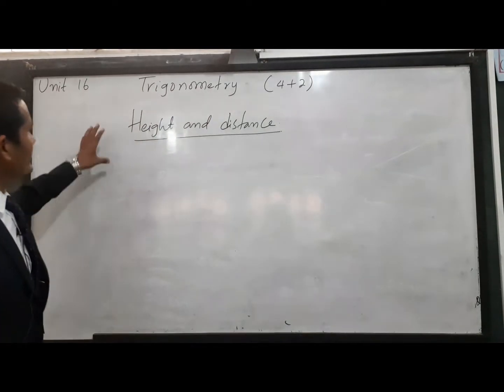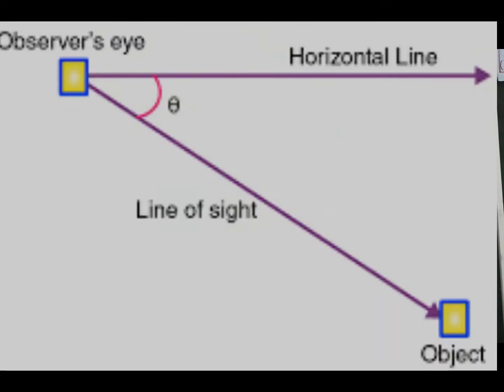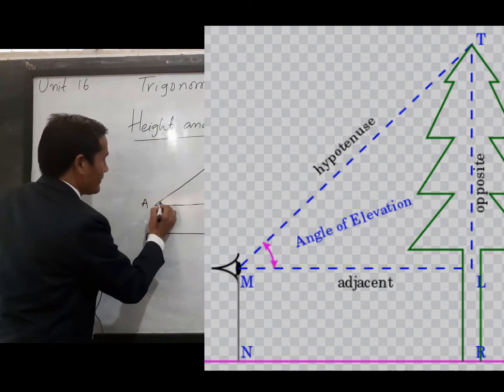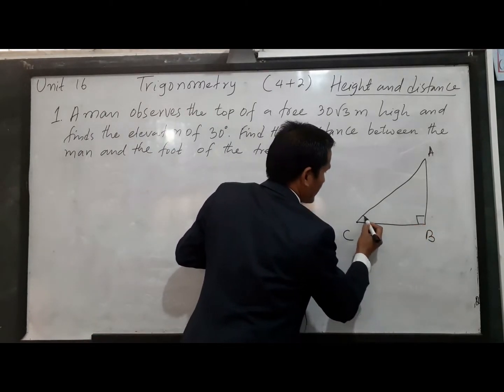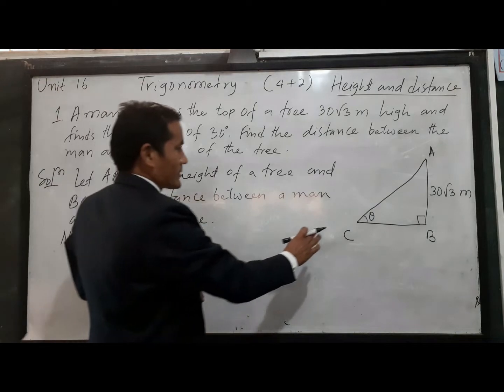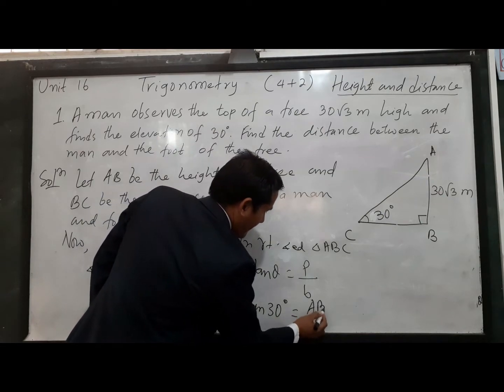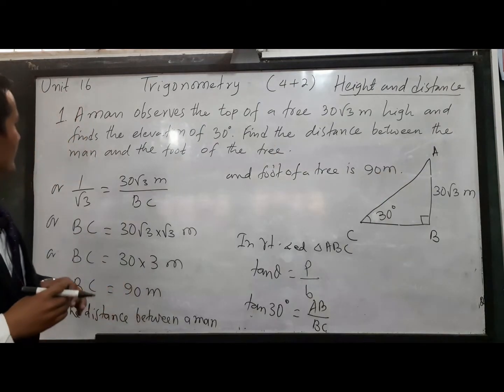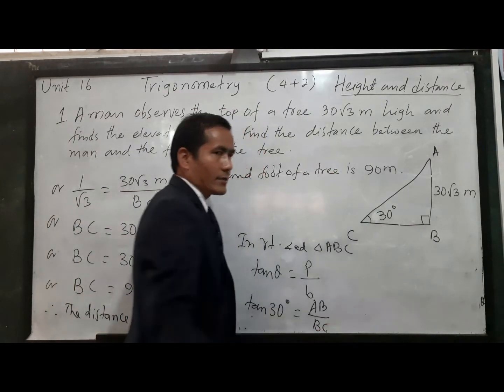TRIGONOMETRY 2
This video contents the introduction of  height and distance of trigonometry.
It describes the angle of elevation and angle of depression with definition.